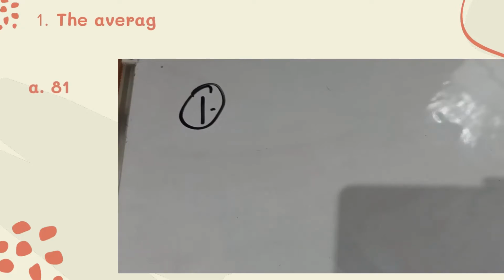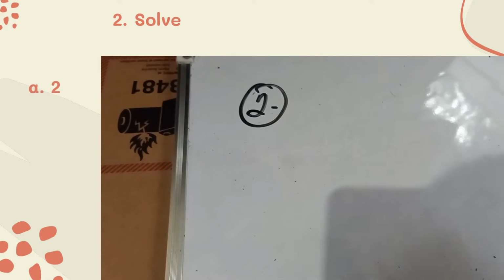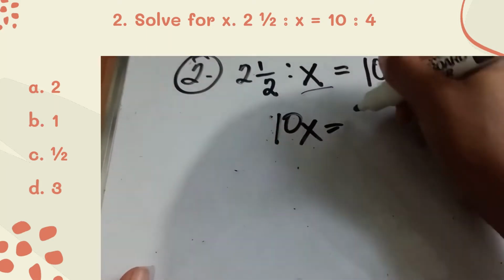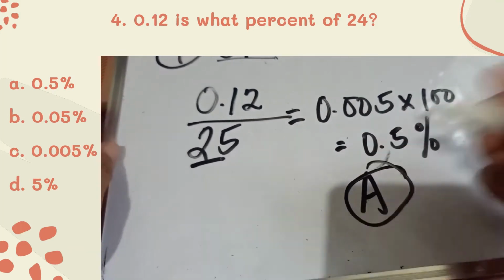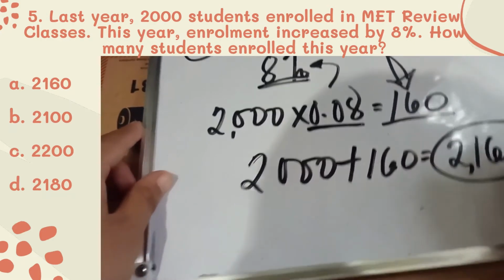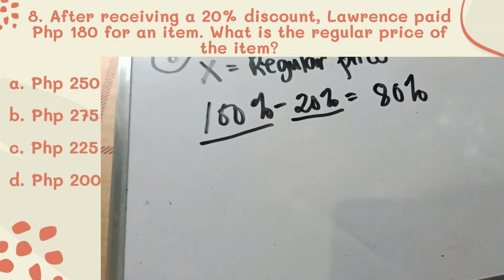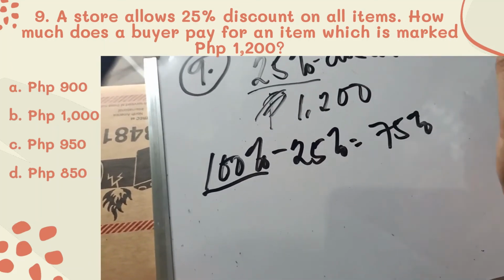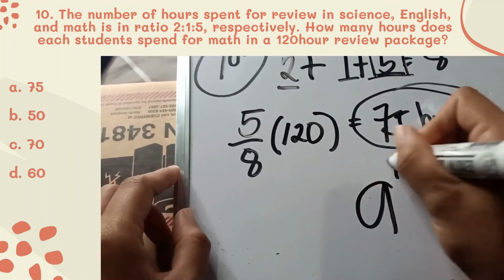Part 1 Course Audit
Wala nang intro intro! Sa dinami dami ba naman hahha

1-10 palang itooooo

Course Audit General Mathematics